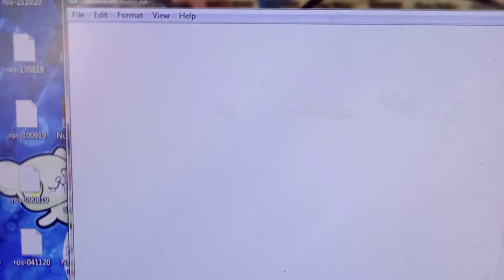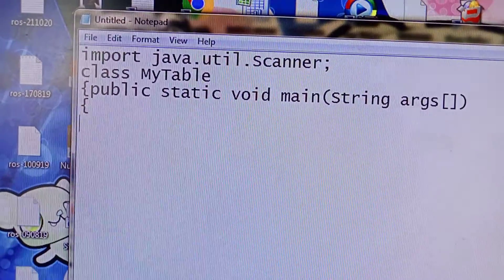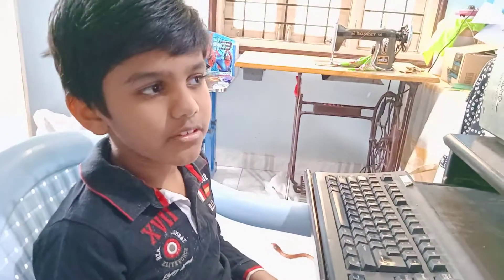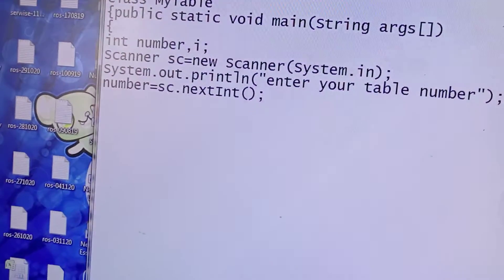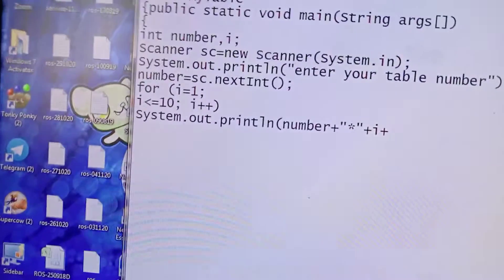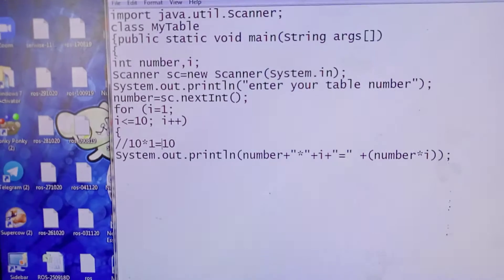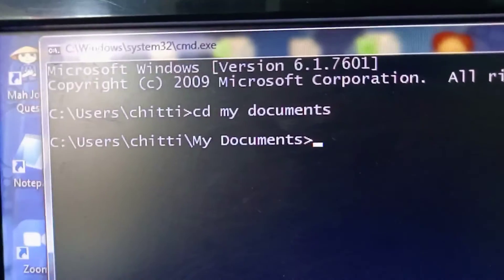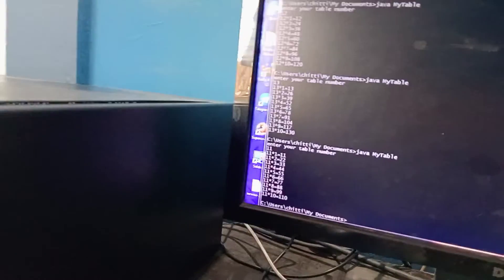JAVA tutorial by kid SAINIKHIL-How to make a table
8 years old boy making a table with Java